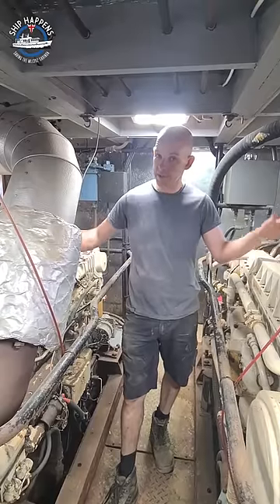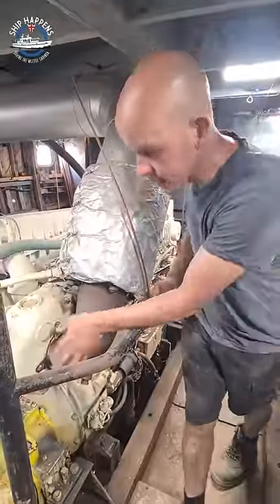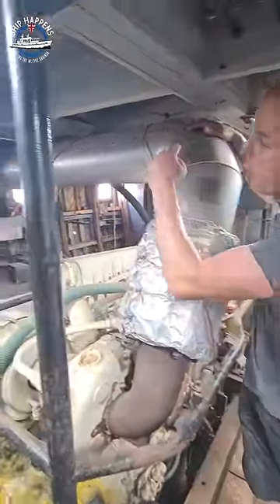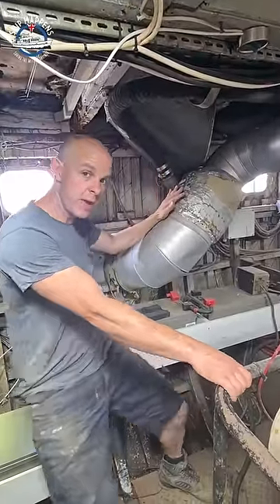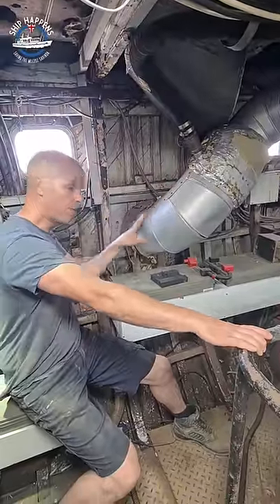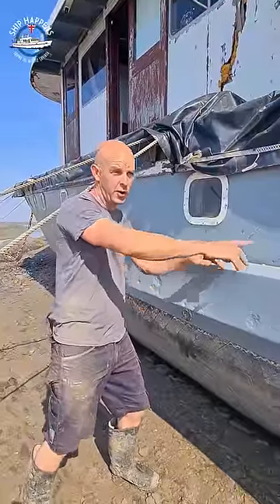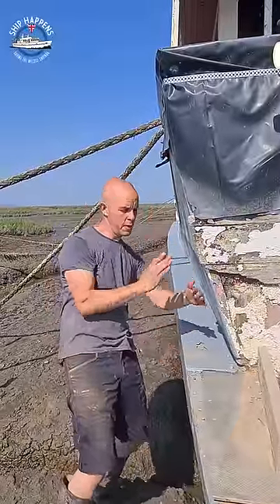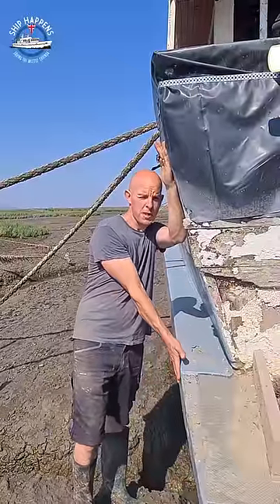Explaining Our Boat Exhausts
Let's have a look at our boat exhausts, and explain how they work!